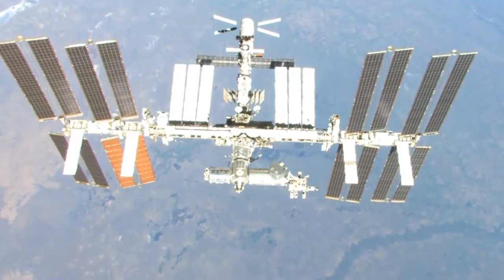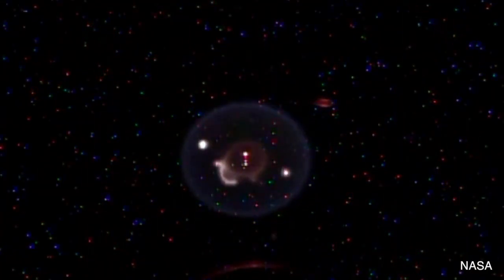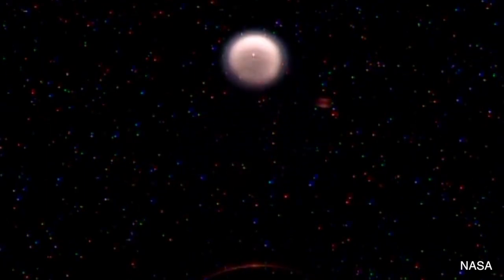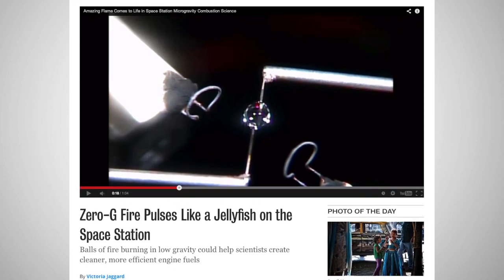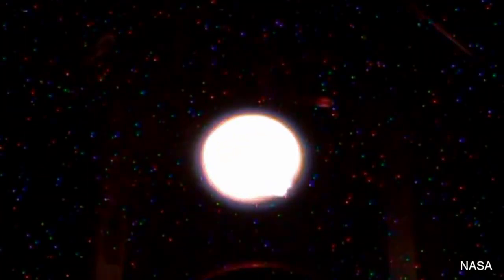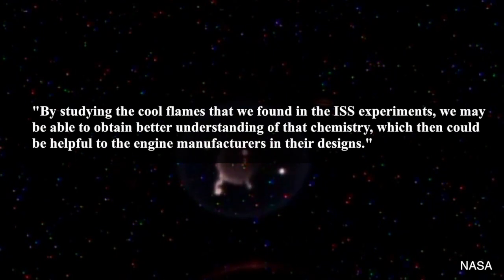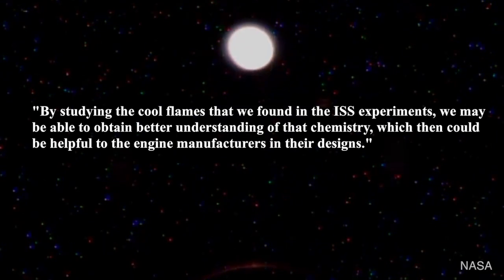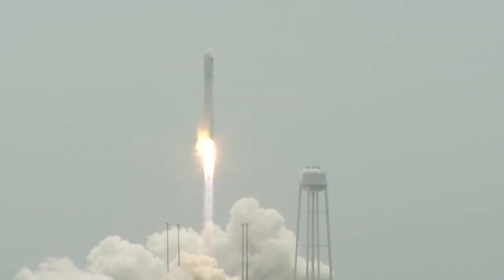Fuel Droplets Burning In Space Look Like 'Jellyfish On Fire'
Have you ever wondered what a drop of fuel would look like if it was set on fire in space? Astronauts on the International Space Station have made a video showing an experiment they conducted to see how burning fuel acts in the  microgravity environment of outer space.

Have you ever wondered what a drop of fuel would look like if it was set on fire in space?

Astronauts on the International Space Station have made a video showing an experiment they conducted to see how burning fuel acts in the  microgravity environment of outer space.

The video posted showcases the slow motion footage of NASA’s Flame Extinguishment Experiment-2, known by the acronym FLEX-2.

According to NASA, the goal of FLEX-2 is to see how different combinations of small fuel droplets burn in space.

The video footage shows what astronaut Reid Wiseman called a “jellyfish of fire,” being created by a fuel droplet that is half isooctane and half heptane.

FLEX-2 principal investigator Forman A. Williams at the University of California, San Diego is quoted as saying: “By studying the cool flames that we found in the ISS experiments, we may be able to obtain better understanding of that chemistry, which then could be helpful to the engine manufacturers in their designs."

Results of the experiment might lead to the development of spacecrafts that are safer, and contribute to the design of cleaner burning, more fuel efficient engines here on Earth.